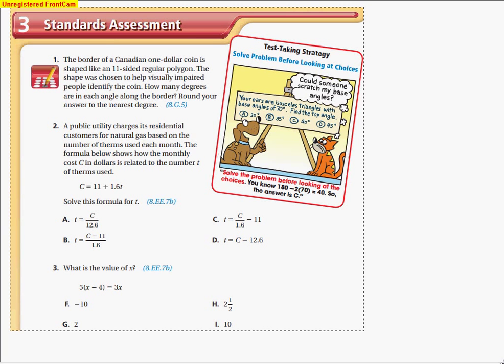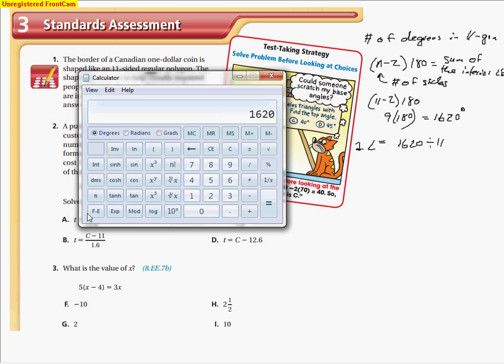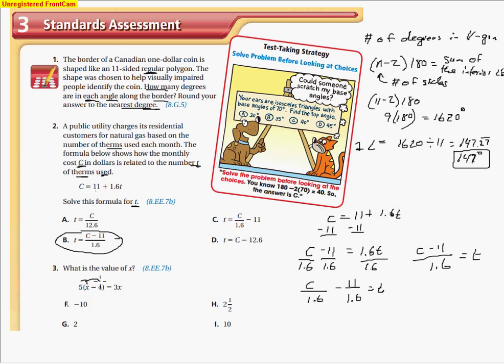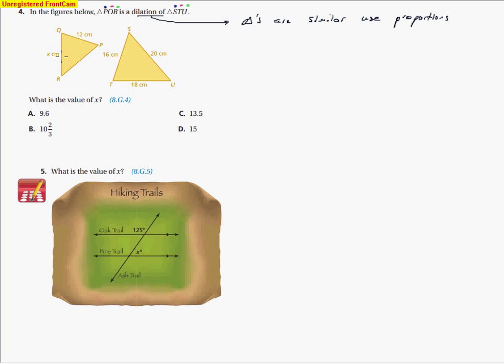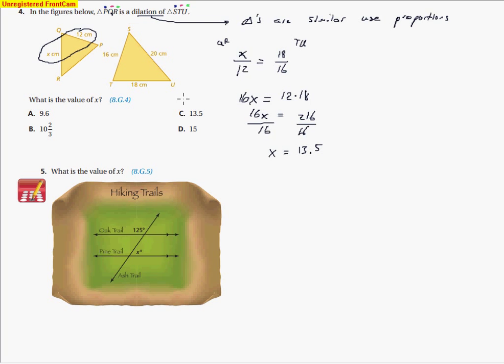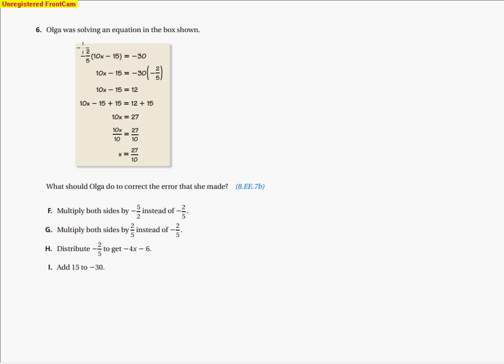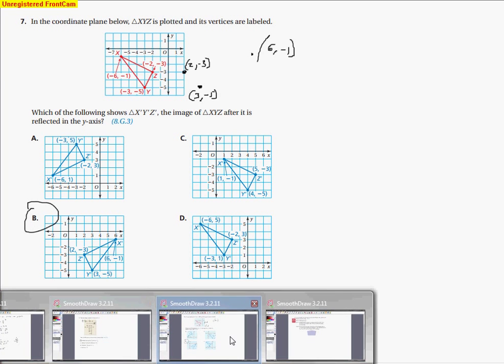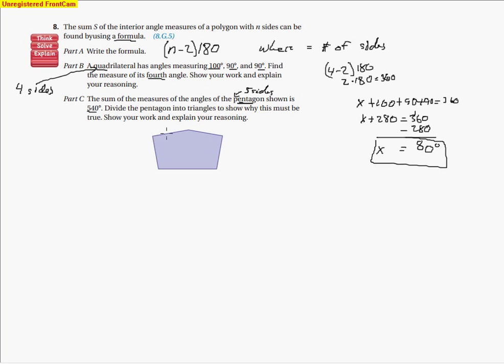Chapter 3 Standards Assessment Solutions